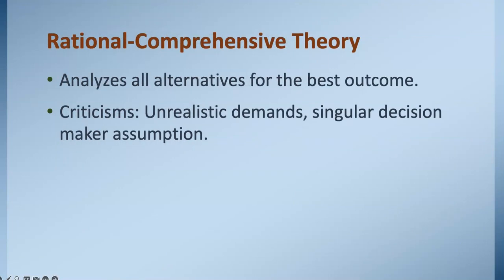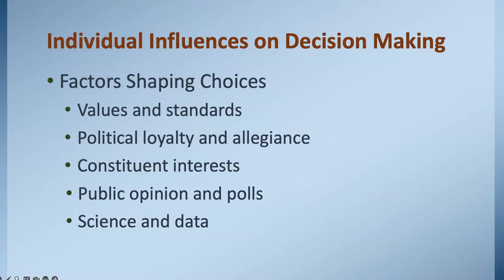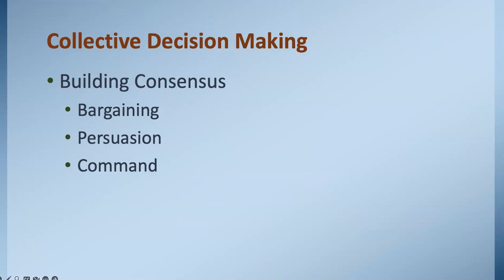Crime and Public Policy-Policy Adoption-Professor Black